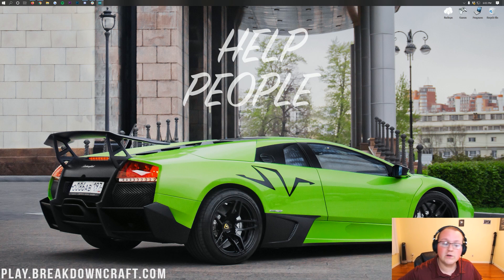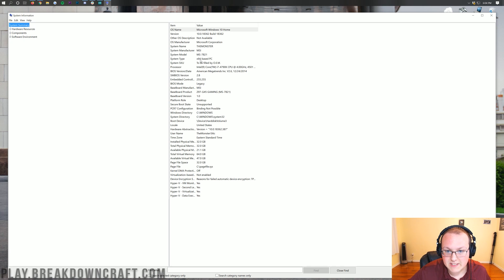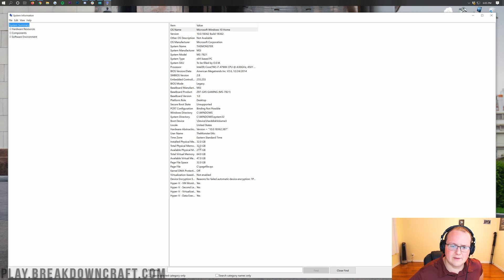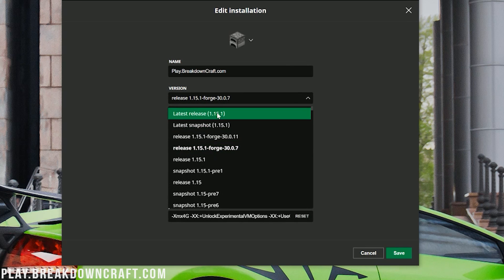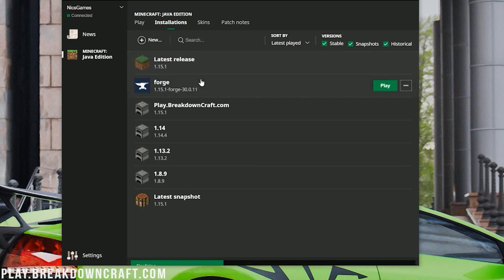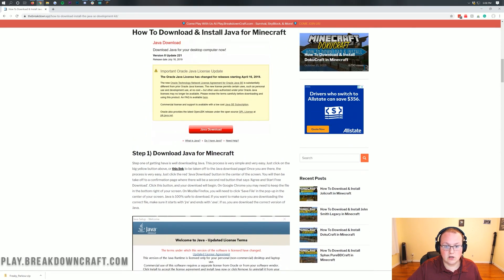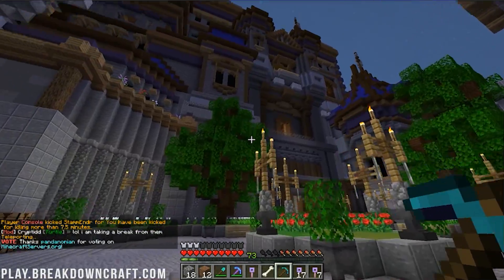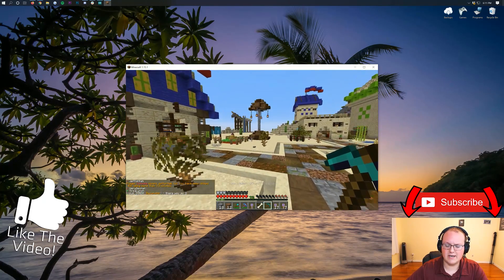How To Allocate More RAM to Minecraft 1.15 (Add More RAM to Minecraft 1.15!)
This video is a step-by-step guide showing you exactly how to allocate more RAM to Minecraft 1.15. We go over every single thing that you will need to know in order to add more RAM to Minecraft 1.15. From how much RAM you need to play Minecraft to how you can figure out how much RAM your computer has to even how you can allocate more RAM to Minecraft 1.15 and see that amount in-game, it is all covered here!

About this video: If you want to learn how to allocate more RAM to Minecraft 1.15, this is the video for you. We show you exactly how to add more RAM to Minecraft 1.15. From how you can add RAM to the Minecraft launcher to figuring out how much RAM you can actually allocate to Minecraft 1.15, it is all covered in this video. We even show how to get the correct version of Java in order to add more than 4GB of RAM to Minecraft. So, without any more delay, here is how you can allocate more RAM to Minecraft 1.15.

The first step of allocating more RAM to Minecraft 1.15 is figuring out how much RAM you have on your computer to add to Minecraft in the first place. You can do this by clicking on the little Windows icon in the bottom left of your screen, and searching for 'System Information'. You will have an app appear. Open that, and you will see all of the information about your computer. Start off by clicking your 'System Type'. Most likely it's 'x64-based PC' if not that's okay, you just can't add more than 2GB of RAM to Minecraft 1.15.1.

Speaking of RAM, you need to check the 'Installed Physical Memory' section. This is how much RAM your PC has. You cannot add more than half of your installed physical memory to Minecraft 1.15. Doing so will make your computer crash, so it is important to keep this in mind when allocating your RAM to Minecraft later in the tutorial.

At this point, it is time to open the Minecraft launcher. Once you are here, click on the 'installations' tab on the top of the Minecraft launcher. You will then see all of the Minecraft installations you have. Hover over the version that you want to play, and click on the three dots that appear on it. Now, click 'edit', and then, click the 'more options' text. You will then see a 'Java Arguments' text box. In that text box, you will see -Xmx2G right at the begging. the '2G' part means you have 2GB of RAM dedicated to Minecraft. If you want to dedicate 4GB of RAM to Minecraft, you would change this to '-Xmx4G'. The amount of RAM you can add here is only limited by the amount of RAM on your PC.

However, how much RAM should you add to Minecraft 1.15? Well, it depends on what you are doing. Vanilla MInecraft 1.15 with now mods doesn't need more than 4GB of RAM. However, when you add a TON of mods to Minecraft 1.15 using modpacks and stuff, you will need up to 8GB of RAM, and modpacks with over 300 mods may need even more RAM than that. Just remember though, you can't add more than half the amount of RAM you have to Minecraft without crashing your computer!

Nevertheless, you are now done! Save the version you have added more RAM to, and click the green play button! It really helps us out, and it means a ton to me. Thank you very, very much in advance!